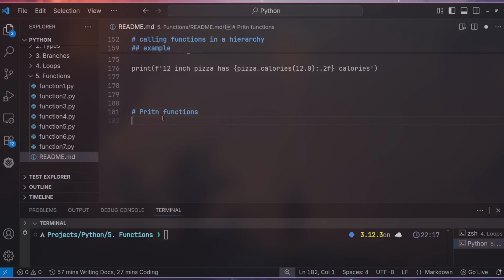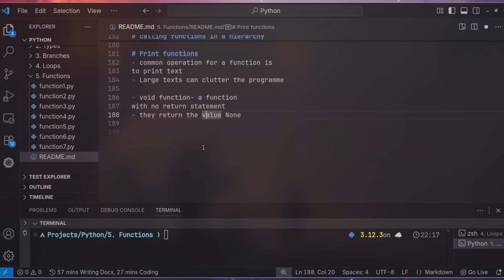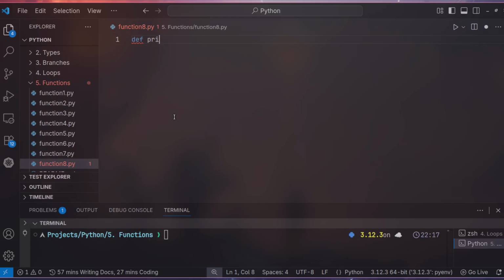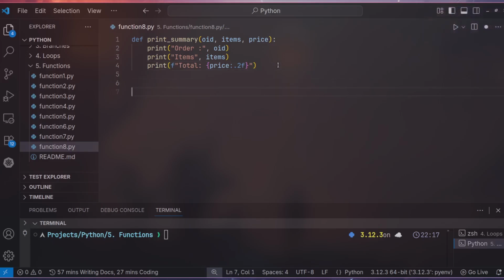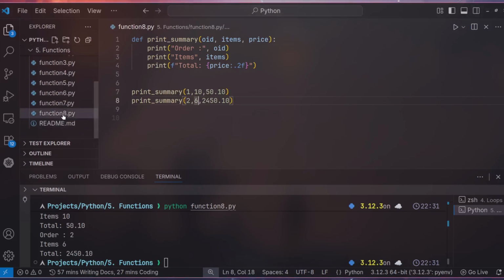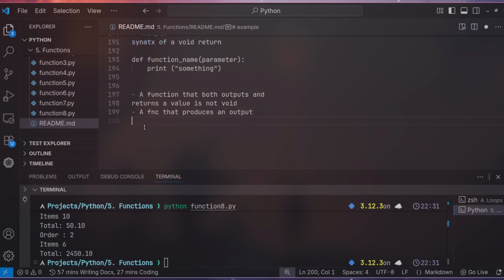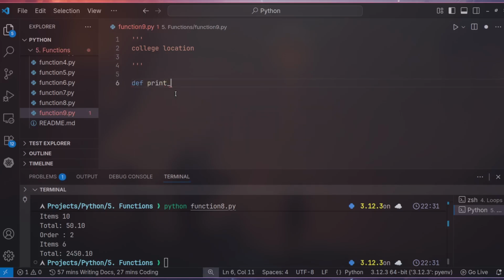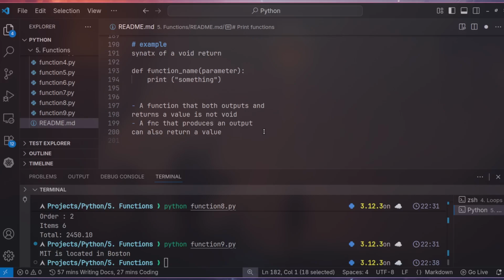Print functions in python